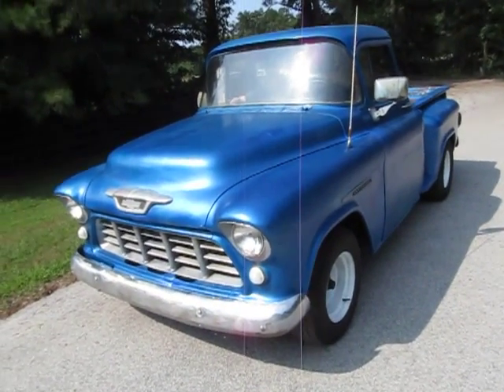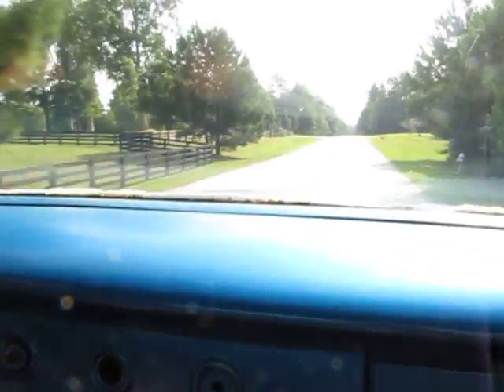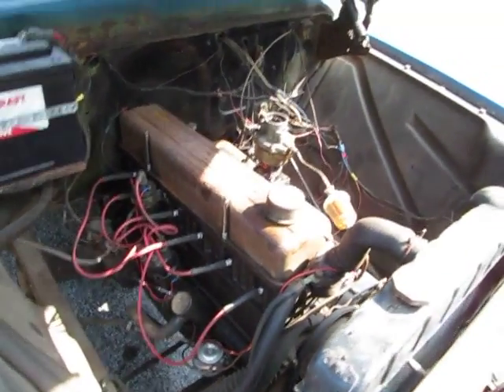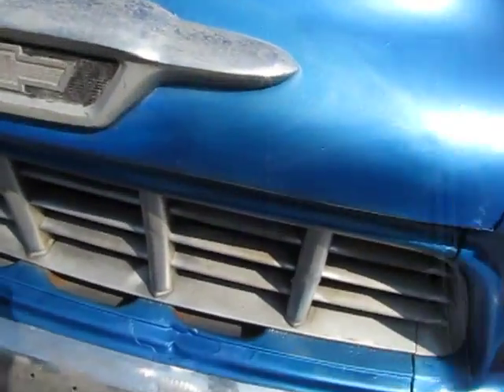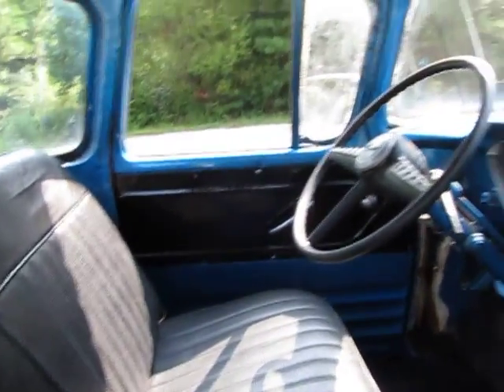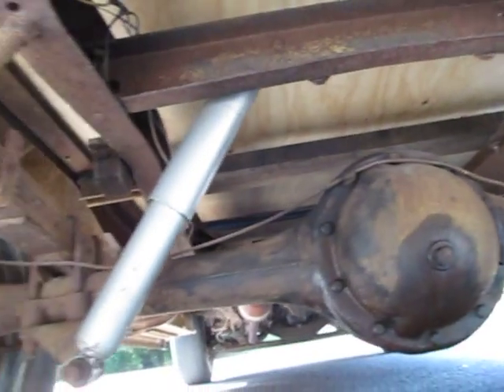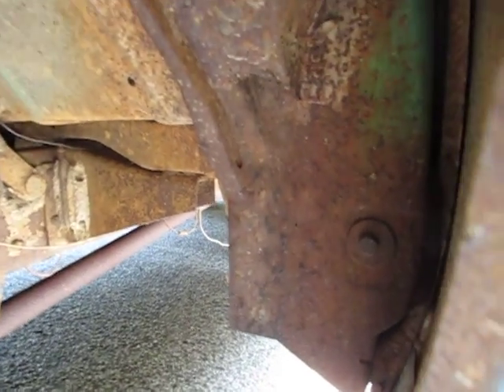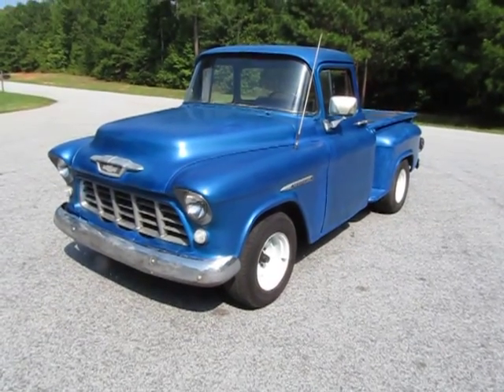1955 Chevrolet 3100 Short Bed Pickup